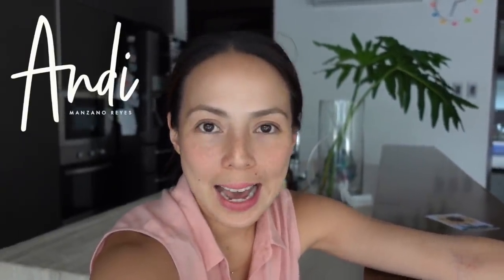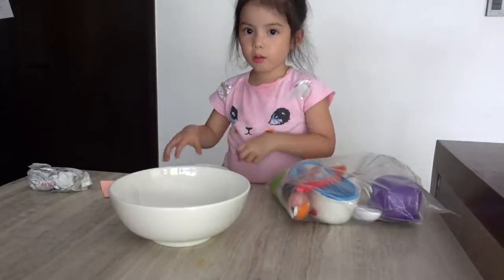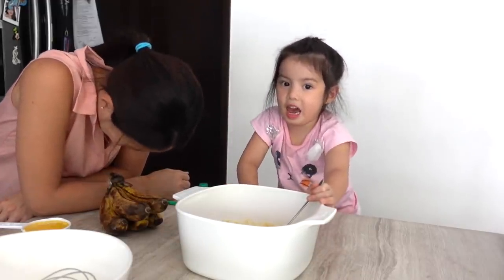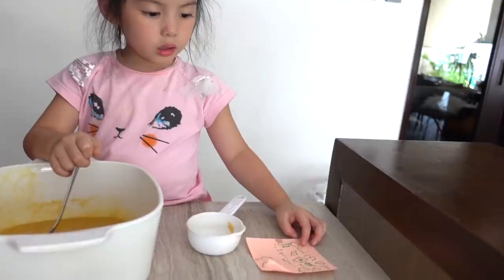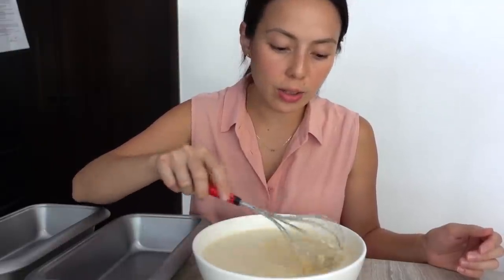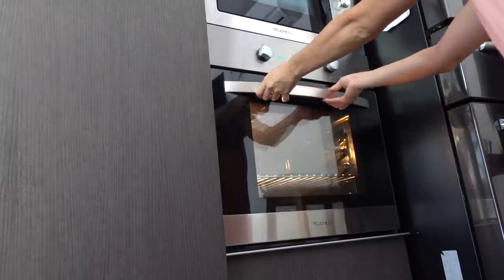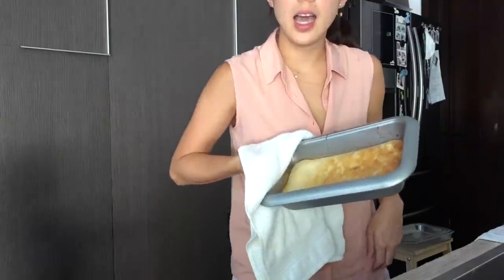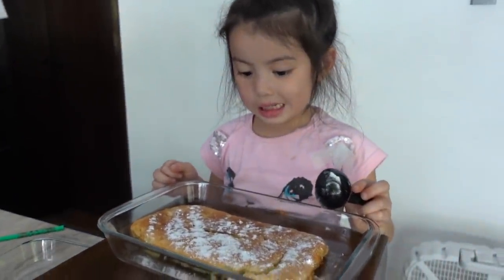Baking with Olivia -- BANANA CUSTARD CAKE Recipe + Dealing with Anxiety | Quarantine Diaries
Hi loves,

Baked this cake twice at home already and it’s been such a hit. Sharing this simple recipe you can make with your kids at home.

Ingredients:
* 1/2 cup Banana
* 4 Egg
* 2 tbsp Brown sugar, light
* 1 cup Flour
* 1 Powdered sugar
* 3/4 cup Sugar
* 1 tsp Vanilla extract
* 1/2 cup Butter
* 2 cups Milk
* 1 tbsp Water

Praying you guys are all safe and healthy. Until the next vlog!
Love, Andi